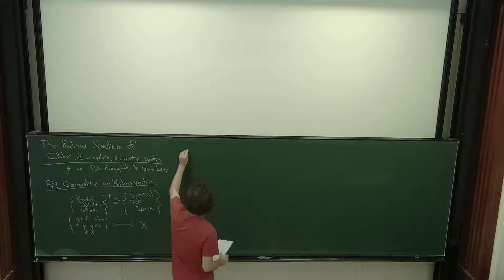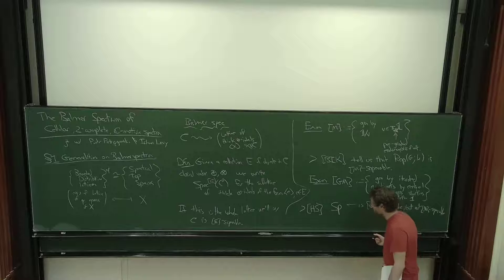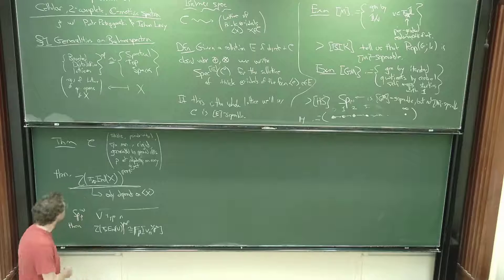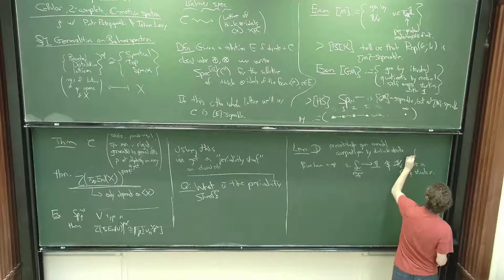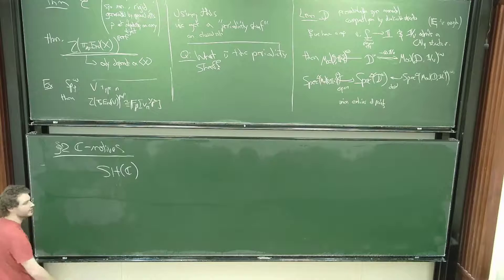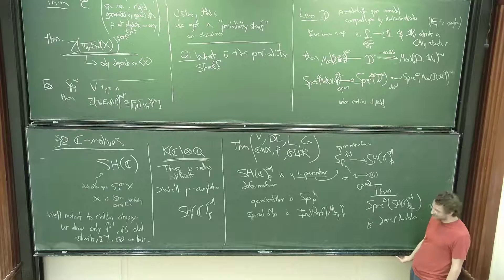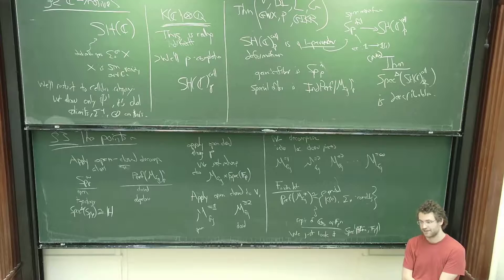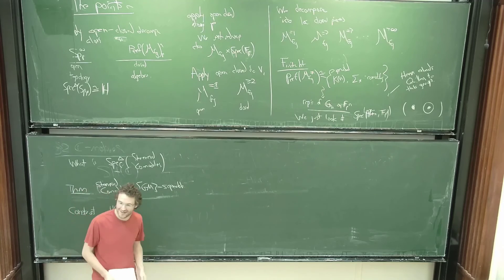Robert Burklund: The Balmer spectrum of cellular C-motivic spectra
Abstract: In this talk I will describe the Balmer spectrum of the category of 2-complete, cellular, C-motivic spectra and its periodicity (co)sheaf. Central to this computation is the action of the group C2 on formal groups through the [−1]-series, which unifies the C2 subgroup of the Morava stabilizer group at each height into a single, global object. This is joint work with Ishan Levy and Piotr Pstragowski.